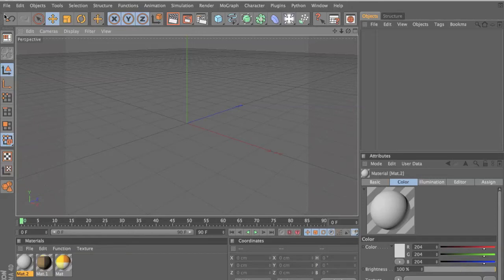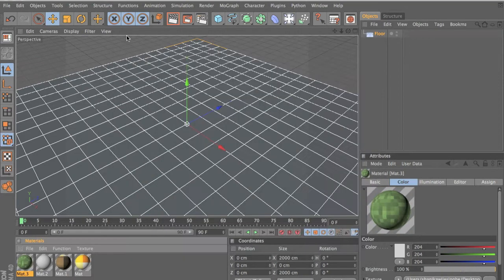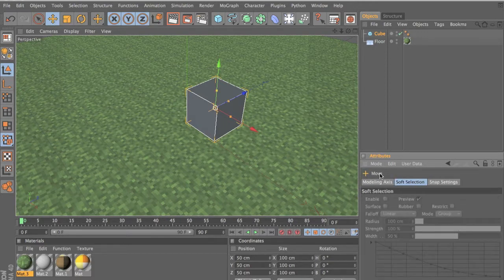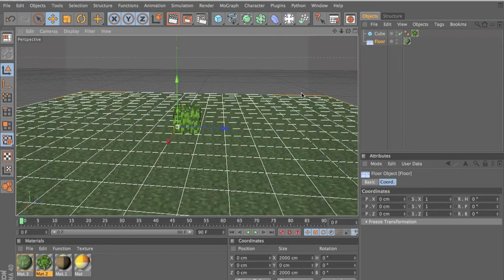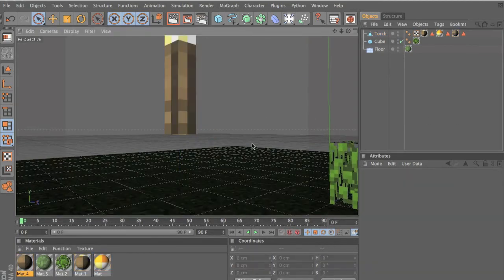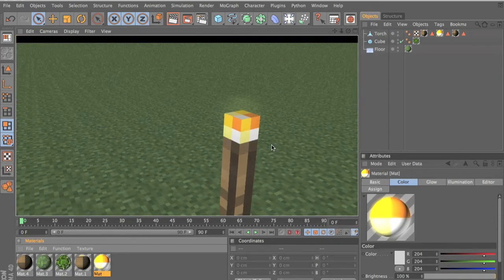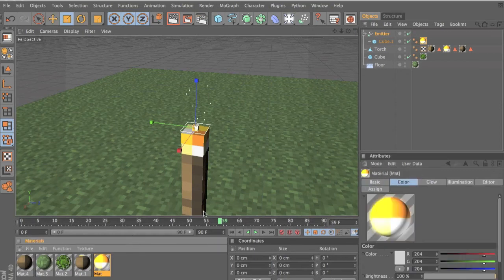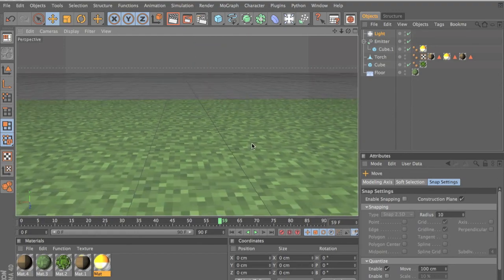Cinema 4D - Minecraft Tutorial Part 3